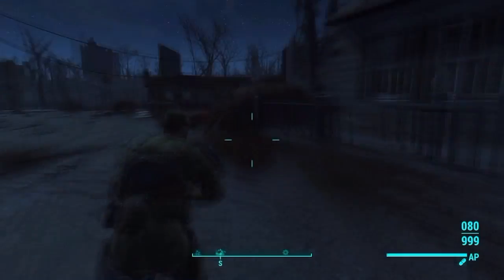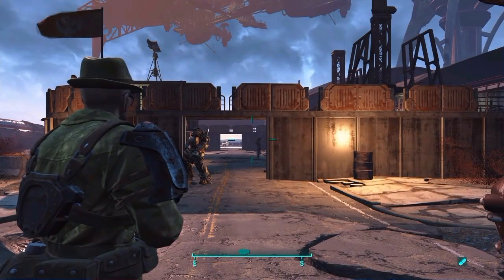Fallout 4: Prydwen XP Boost made Risk Free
A time lapsed video of the Prydwen XP Boost and other nuggets including population cap exploits and population control mixed with a bunch of B.O.S.farming. How the Rogue Robot and Learning Curve radient quests can make you nearly invincible.